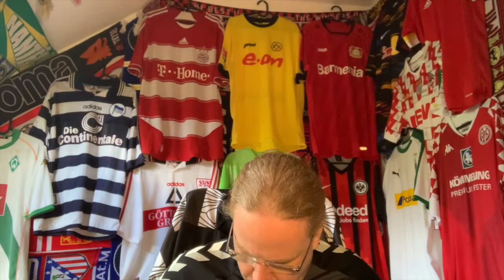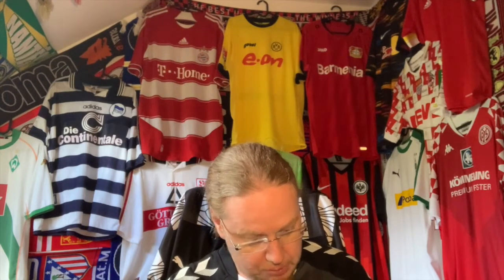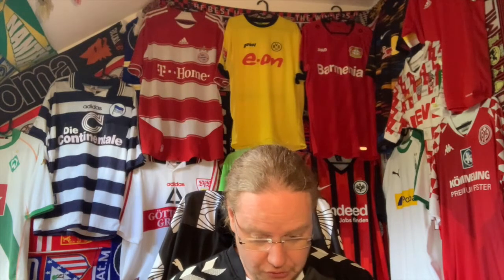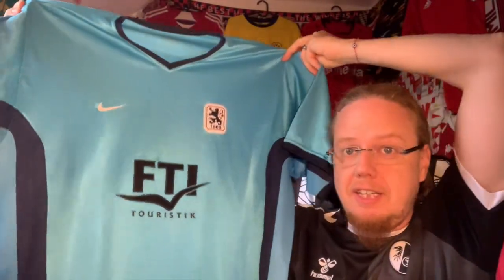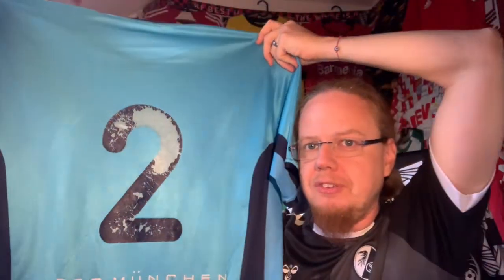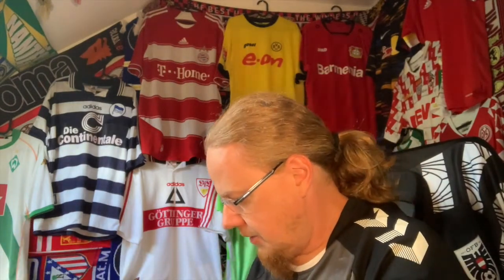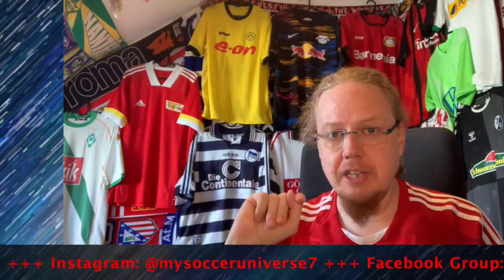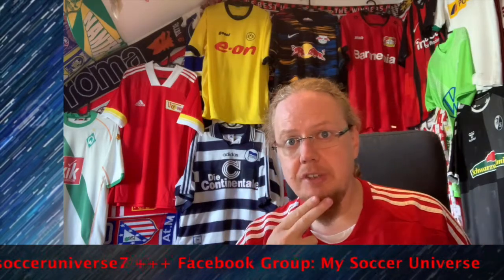Finally, I am Adding my Favorite German Team to the Collection!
While you may have heard me speaking of Köln, Stuttgart, Bremen and Schalke as the teams I like most in Germany, that was actually not quite true! There is one team in Germany that I would put above these and to my dismay, I did not have a shirt of theirs in my collection. Well, that is until now!